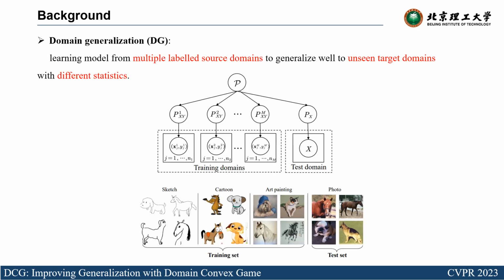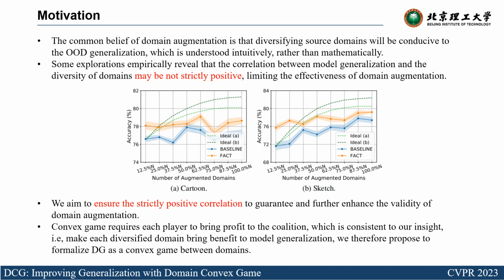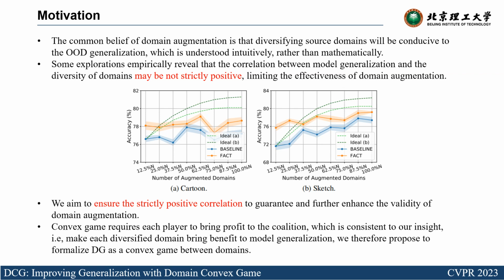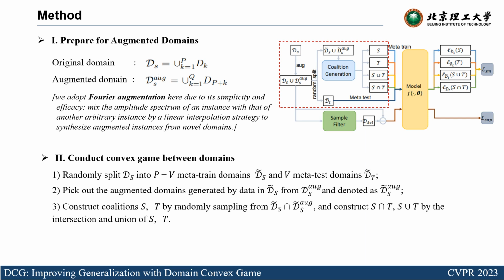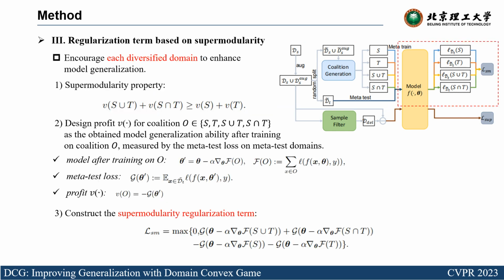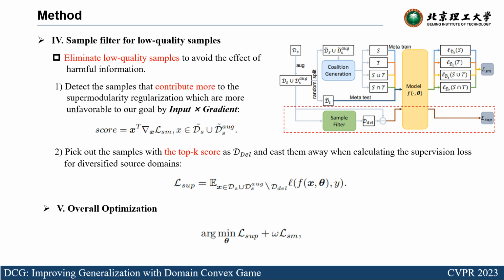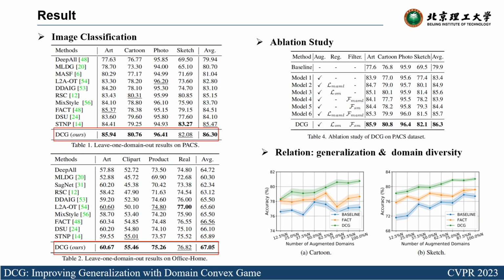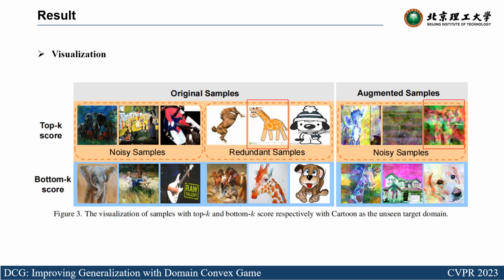[CVPR 2023] Improving Generalization with Domain Convex Game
This is the CVPR 2023 Presentation of "Improving Generalization with Domain Convex Game" by Fangrui Lv, Jian Liang, Shuang Li, Jinming Zhang and Di Liu.